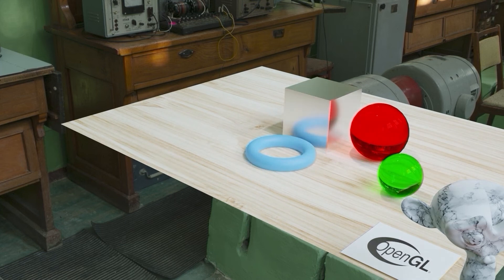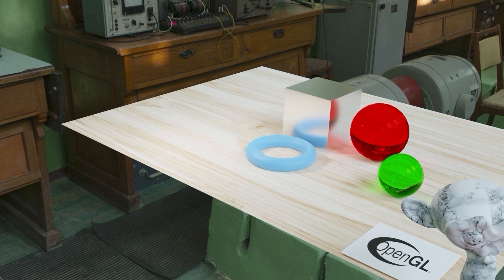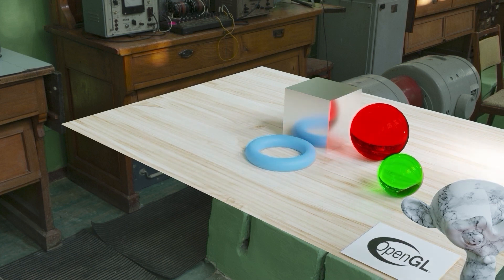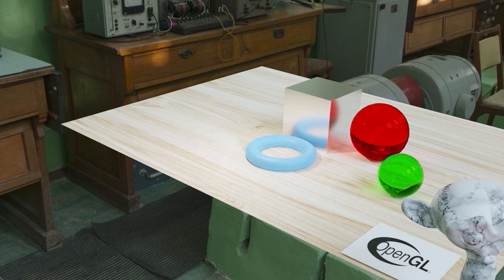Maths for Game Development: Series Introduction